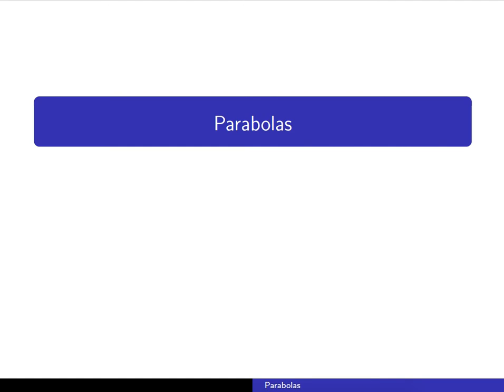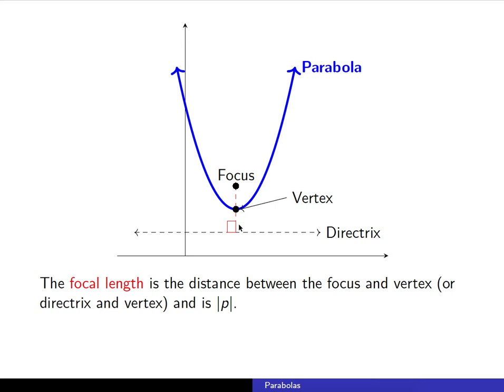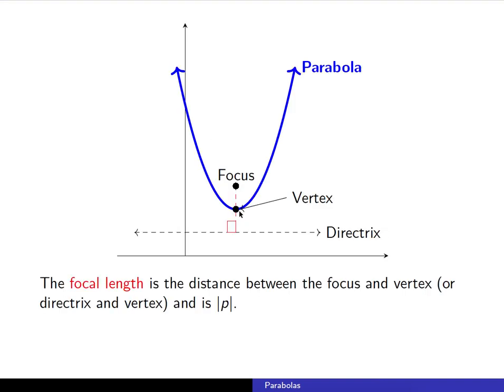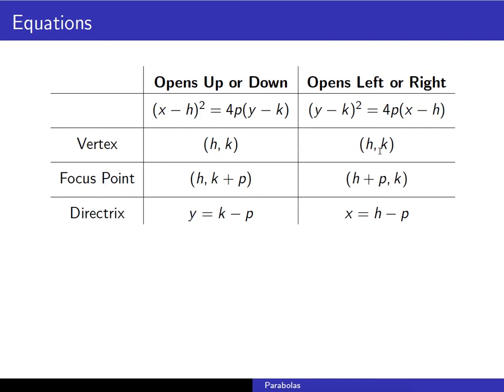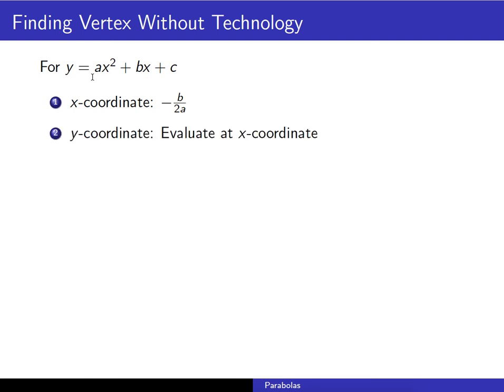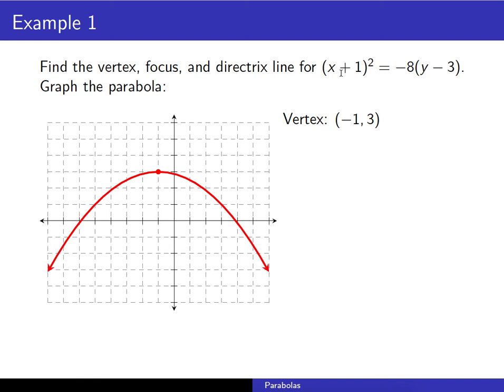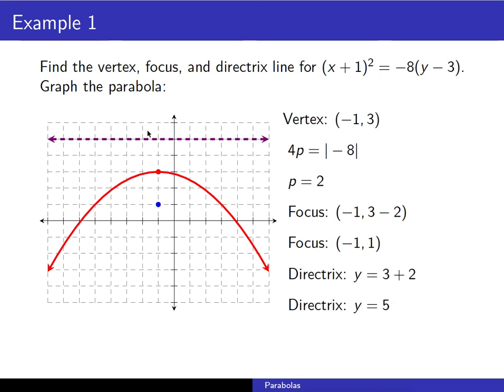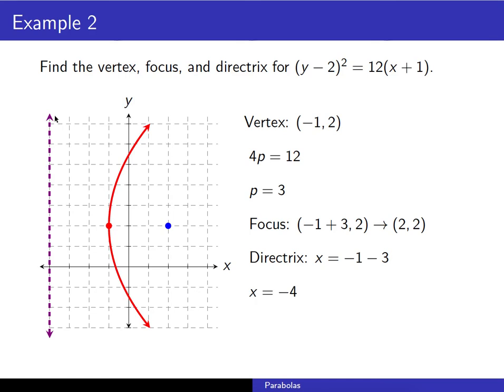Parabolas (part 1)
Finding the vertex, focus, and directrix line for parabolas in standard form.